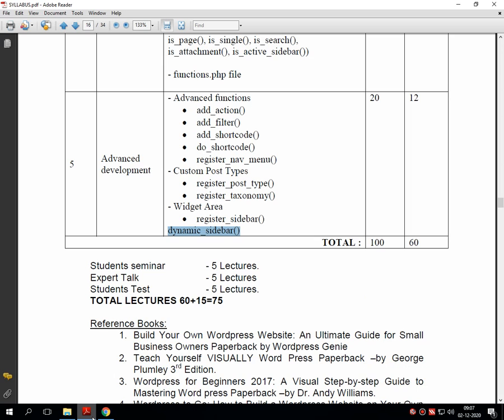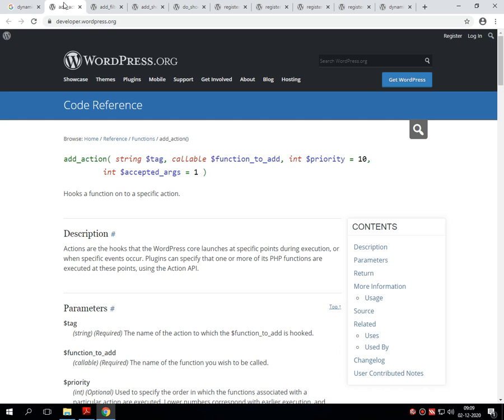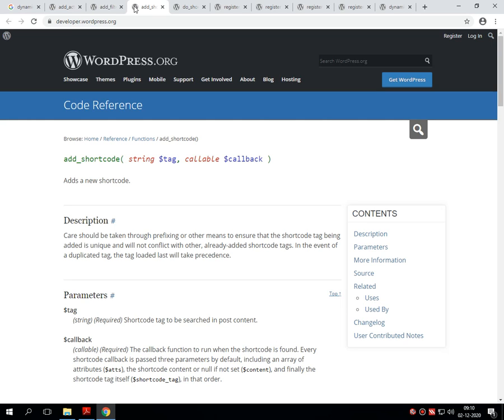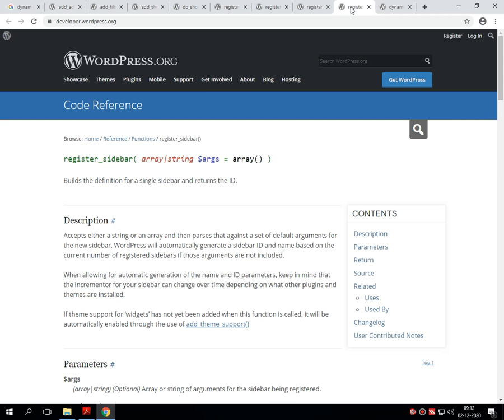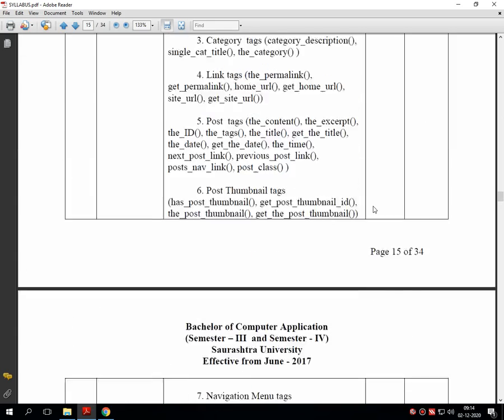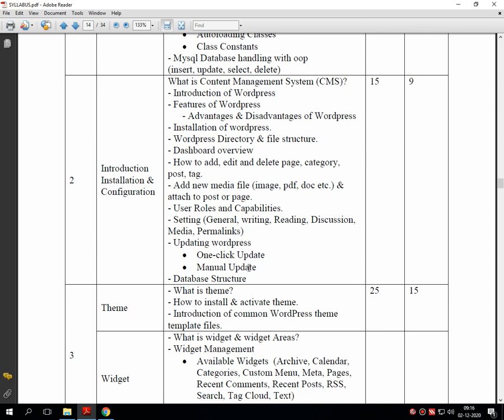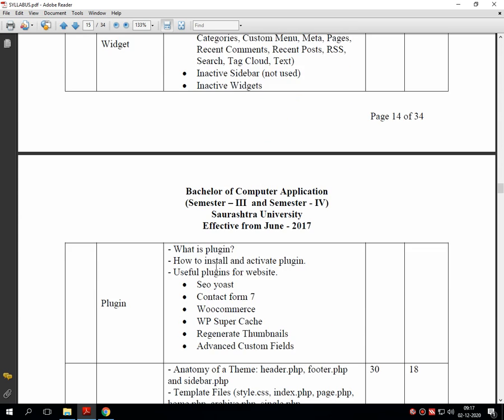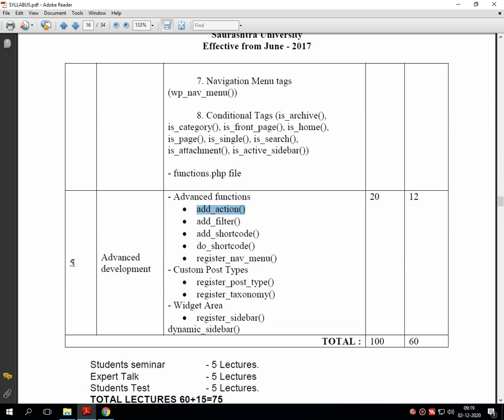UNIT-5 FINAL-LEC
This Lecture have short description about unit 5 topics with important question list for the subject.